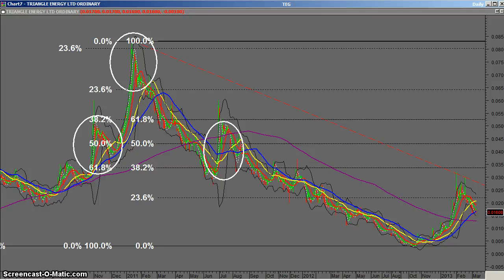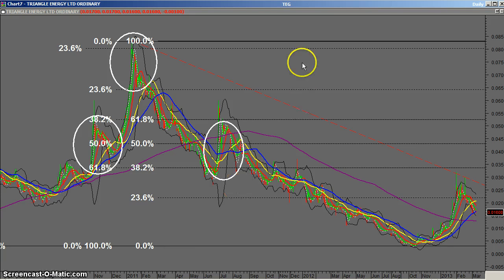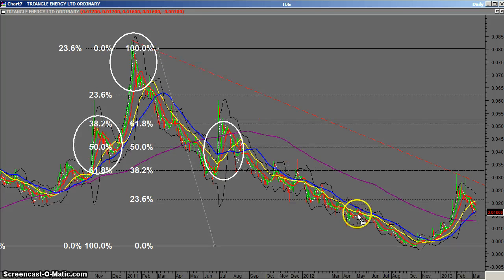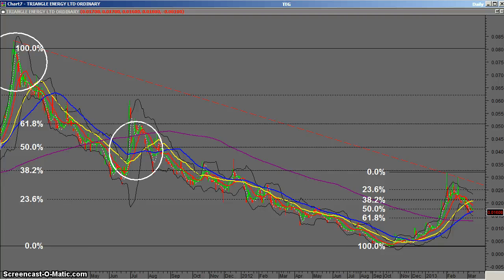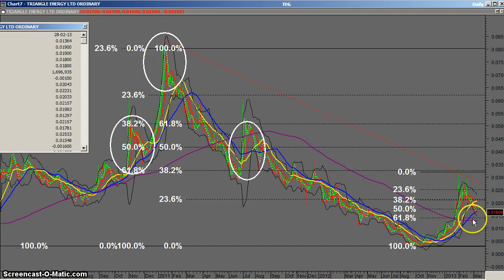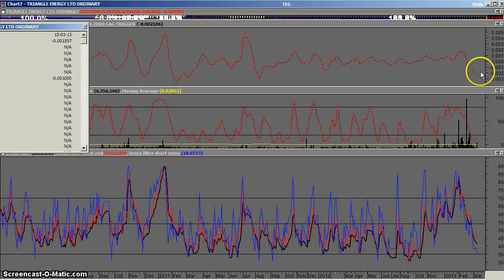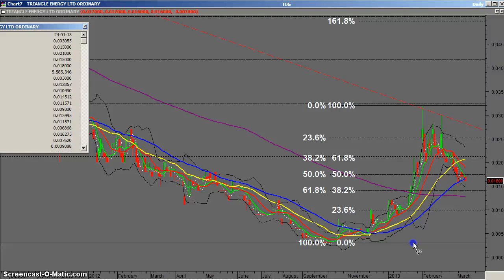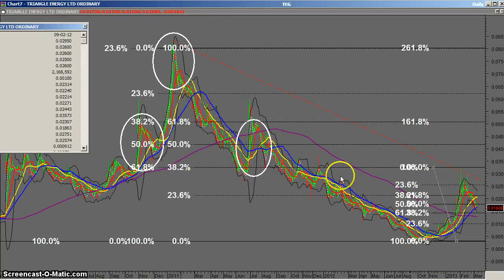TEG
TEG ASX